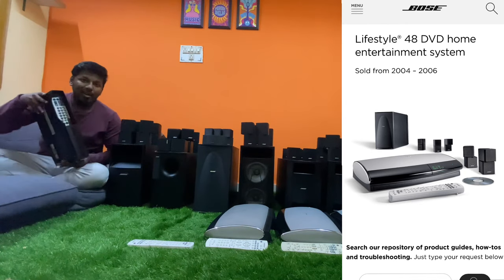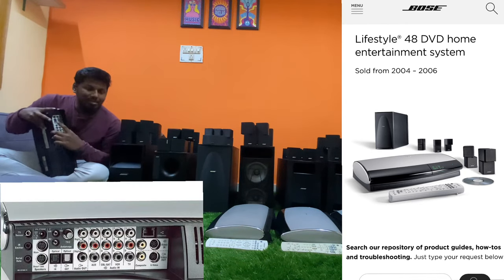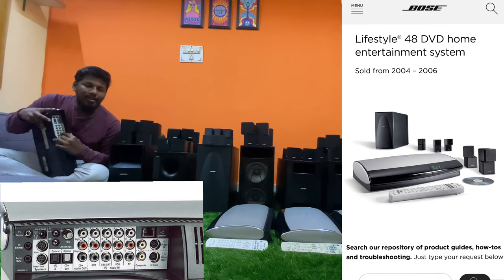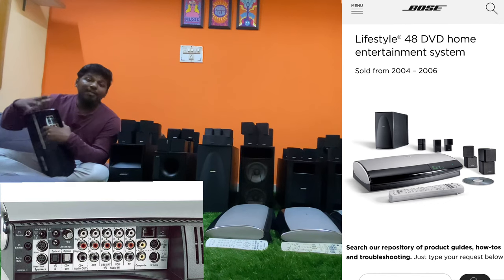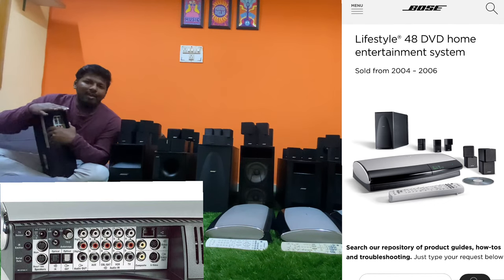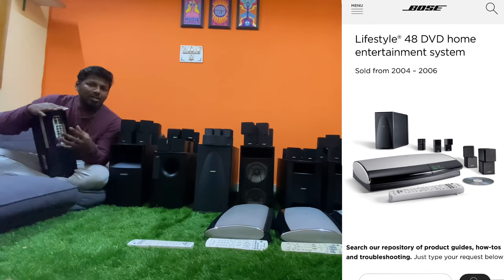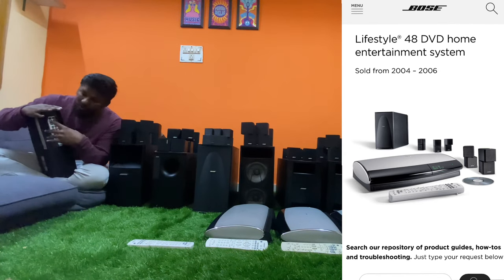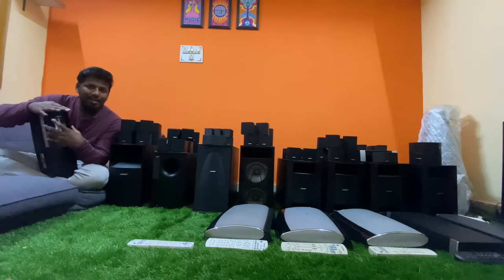Bose Home Theater Packages For Sale @ 7892858440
Delivery available all over India

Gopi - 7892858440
(the products which shown in the video only available dont ask for specific models)

All Over India Delivery Avaliable.

Bose,Sennheiser,Sony,Philips.Dynaudio.Klipsch.Bowers & Wilkins.Harman kardon.Yamaha,Pioneer,Bang & Olufsen,Definitive Technology
,Altec Lansing,Martin Logan,KEF,Polk,Paradigm,Dolby,Jamo,Q Acoustics,Fyne,Wharfedale,Spendor,Dali,panasonic,Mark Levinson,Naim,Mcintosh,Marantz
,Martin Logan,B&W,B&O,LINN,Monitor Audio
Zu Audio,ZR Speaker Lab,Yorkville Sound,YG Acoustics,X-Mini,Wilson Benesch,Wilson Audio,Wharfedale,Weltron,W-KING,Vtin,Void,VocoPro,Viscount
,Vifa,Veritone Minimum Phase Speakers,Velodyne,Vandersteen,Ultimate Ears,Tribit,Triangle,Totem Acoustic,Toshiba,Toro Tech,TOA,Thonet And Vander,
Thiel Audio,Theater Solutions,Teufel,Telefunken,Telavox,Technics,Technical Pro,TEAC Corporation,TC-Helicon,Tannoy,Taga Harmony,TAD (Technical Audio Devices),
Swan/HiVi,SVS,Sunfire,Sundown Audio,Subwoofer Pros Trans Audio Group,Studiomaster,Strauss Elektroakustik,Steinway Lyngdorf,Spendor,
Speco,SpeakerCraft,Soundstream,Soundcore,Sound-Craft,Sonus Faber,Sonos,Sonodyne,Snell Acoustics,SMS Audio,Skullcandy,Skar Audio,Sharp Corporation,
SEVIZ,Sennheiser,Seismic Audio Speakers,Sansui,Samson,Russound,Rudy Bozak,Royd Audio,Roland,Roksan. Tamil Scond hand. used speaker AVR Receiver